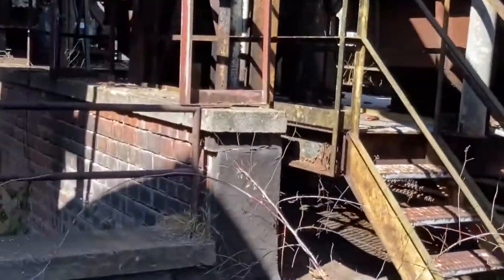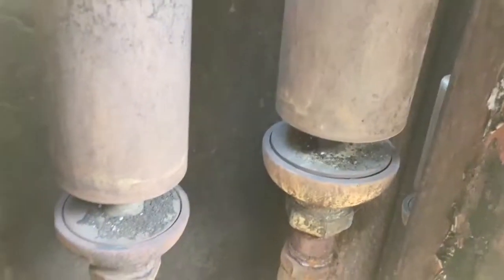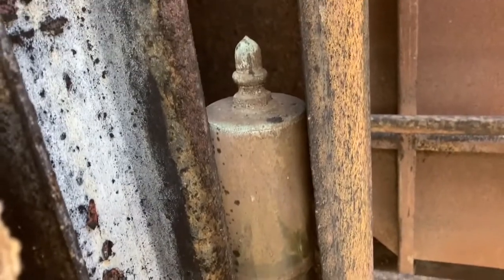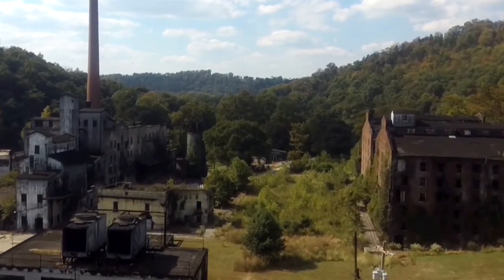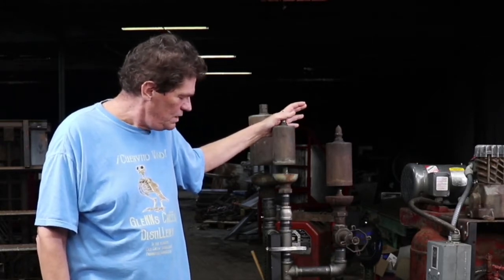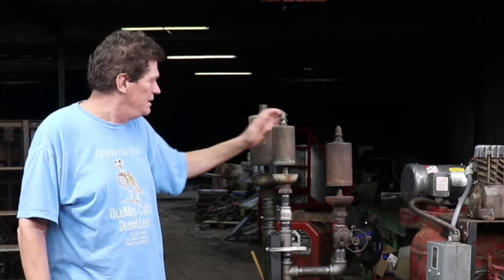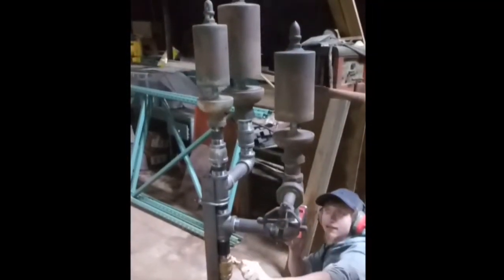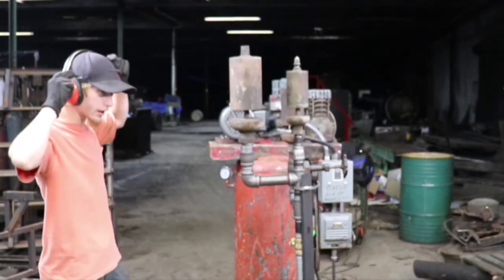2021 Former Old Crow Distillery 1st Steam Whistle Blow in 36 years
The Former Old Crow Distillery Corp has found, recovered, and restored the old factory steam whistle from the Former Old Crow Distillery.  The distillery, with roots back to 1870's is now owned by David Meier, Glenns Creek Distillery.  The whistle are most likely from 1935 or 1965, two times where major boiler additions were made.  Last day of operation at the distillery was March 1985.